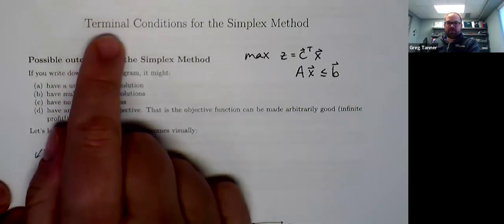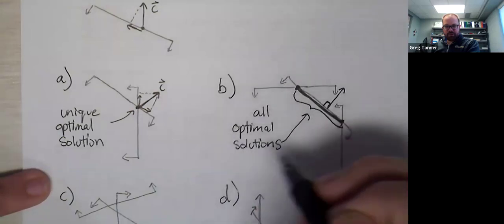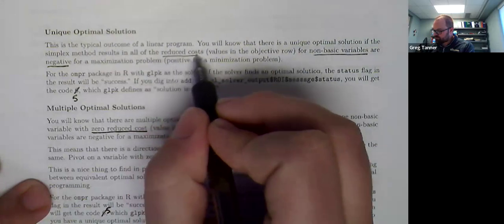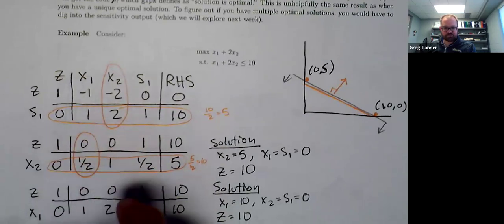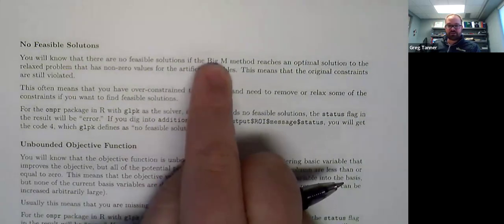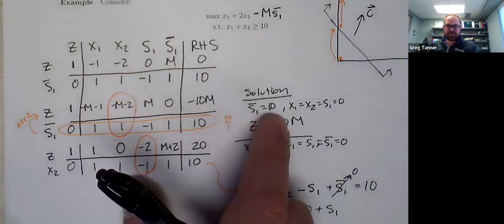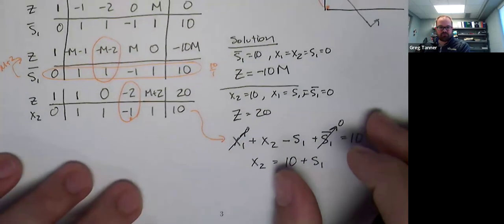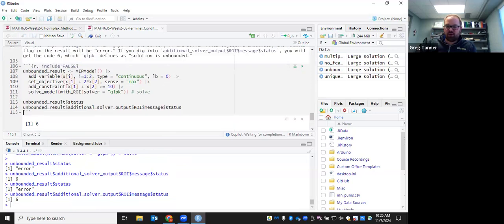Simplex Method Terminal Conditions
In this video, we will look at the possible terminal (stopping) conditions for the simplex method.